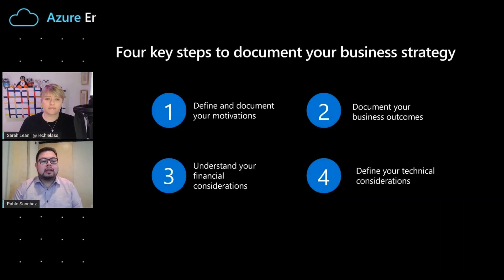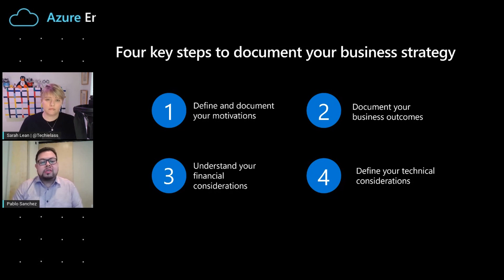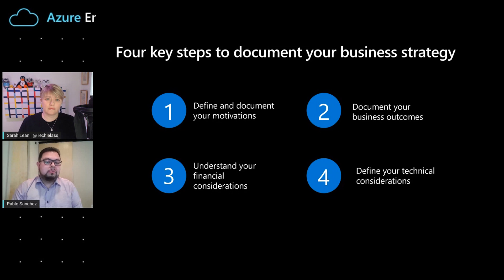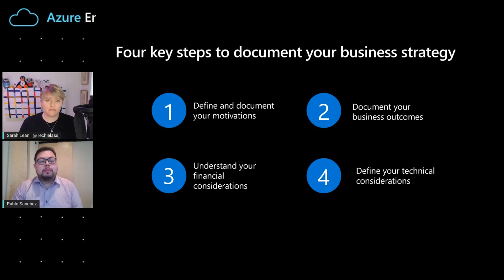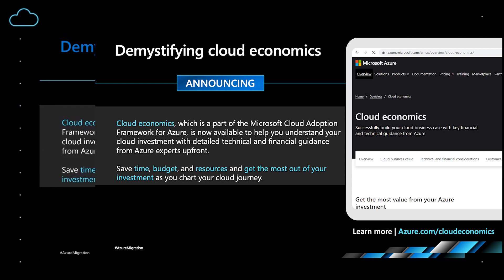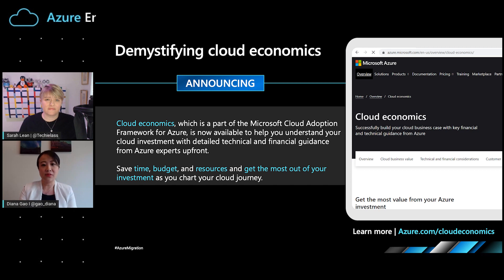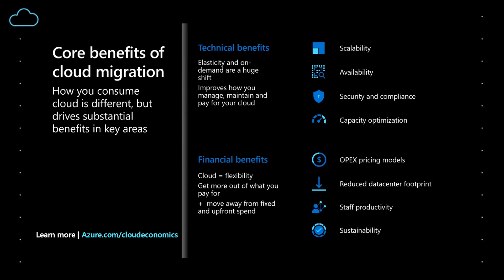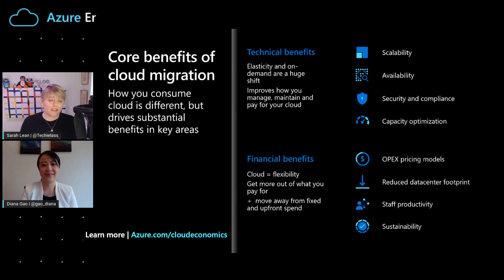Plan a successful cloud adoption with a well defined strategy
Pablo Sanchez & Diana Gao join Sarah Lean to discuss how you can develop a cloud adoption strategy and build your cloud business case with key financial and technical considerations.

0:00 Introduction
1:05 Where do you get started with developing a cloud adoption strategy?
1:37 What does "defining your motivations" mean, and should it be your first step in the journey?
2:51 Once a company has established their motivations, what's the next step?
3:48 What is cloud economics, and what is its purpose?
5:33 What are some of the core benefits that customers see when they move to the cloud?